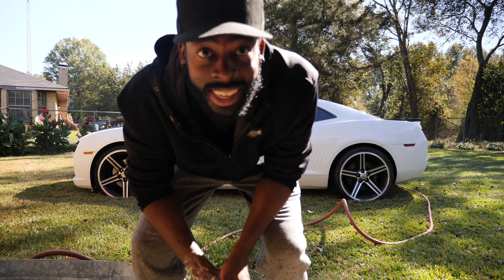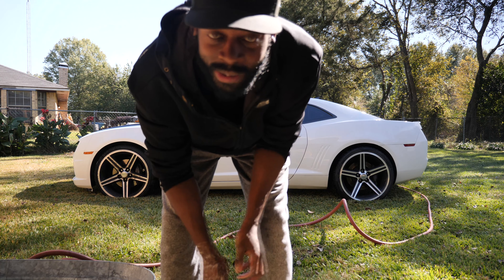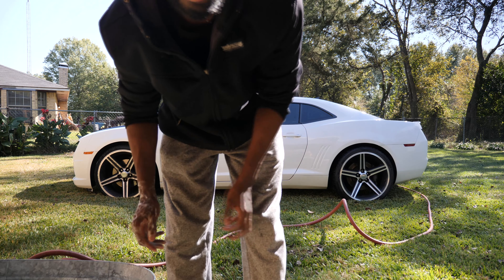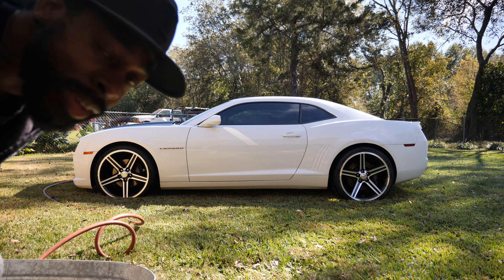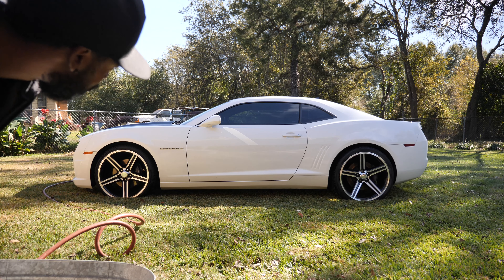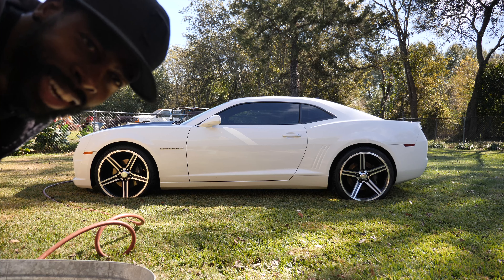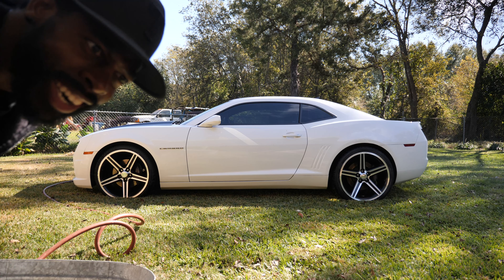Washing Car while Testing GH5 in the Sun with ND Filter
In this video, I’m showing you how the GH5 does while recording in the sun with an ND filter on (shades for a camera). I am also showing how pretty it makes everything look.

Panasonic Lumix GH5
Joby Guerilla Pod 5k
Camera Lens
Rode video mic Pro+ shotgun mic
K&F Concept 58mm ND Fader

If you are thinking of getting a GH5 I say go ahead and make that purchase. You won’t regret it.